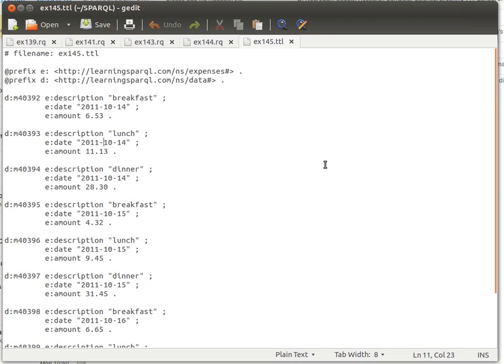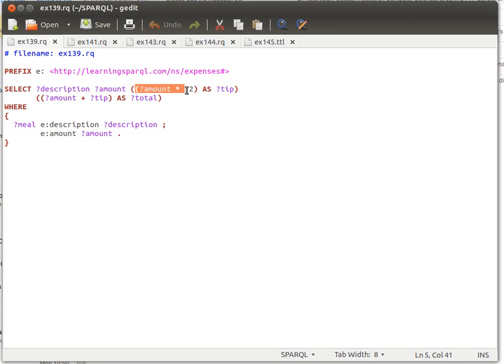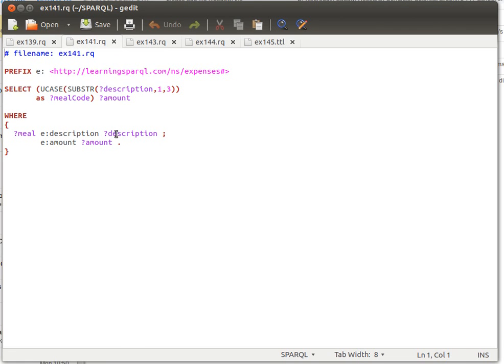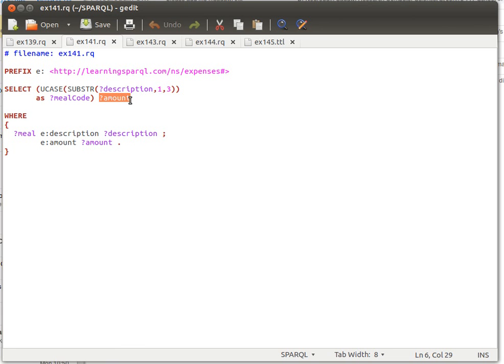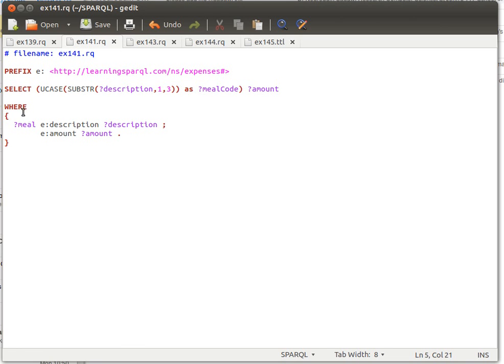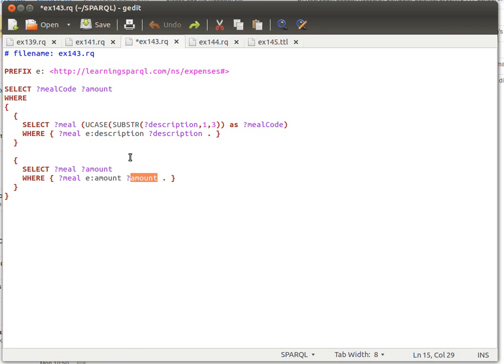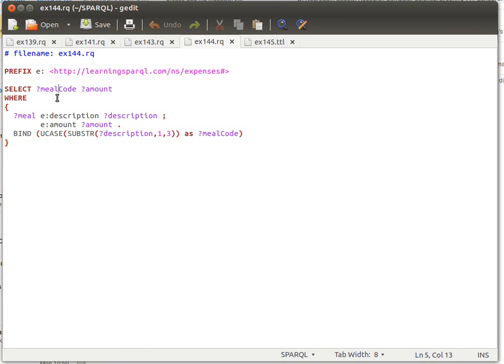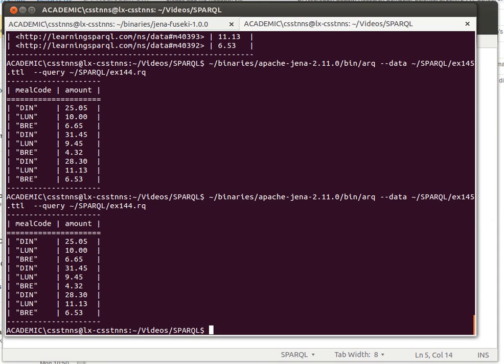Simple SPARQL Tutorial 22/29: Assigning Values, String Functions .. more on subqueries